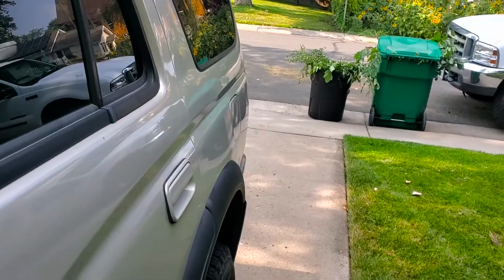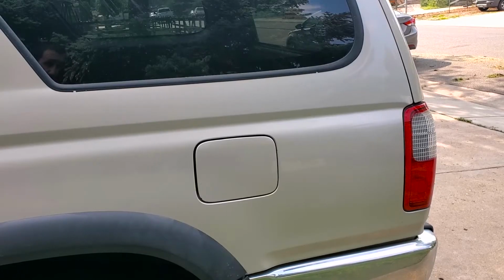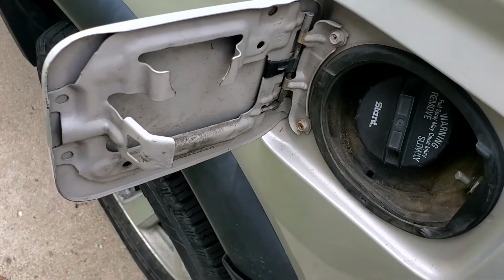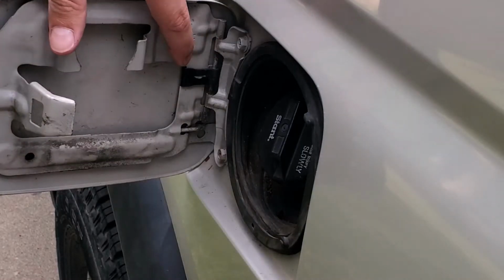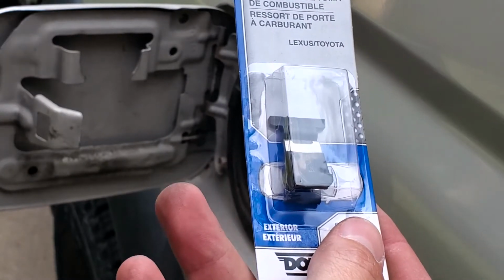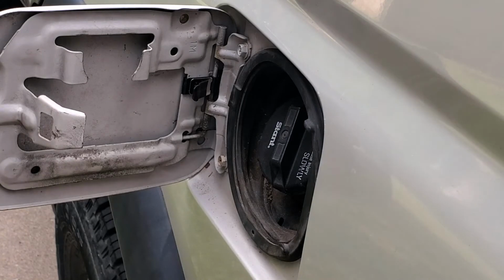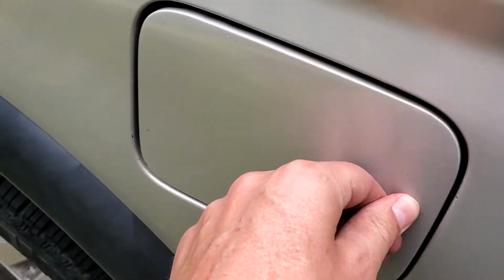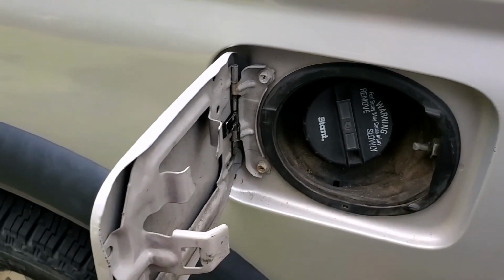Opening a Fuel Door That Doesn't Pop Toyota 4Runner (Fuel Door Spring Replacement)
I tried opening my fuel door the other day and was not able to open it while at the gas station. This is a work around to open it until you can get the part and install it yourself.

Part # 47208